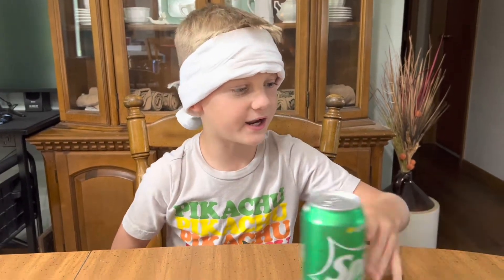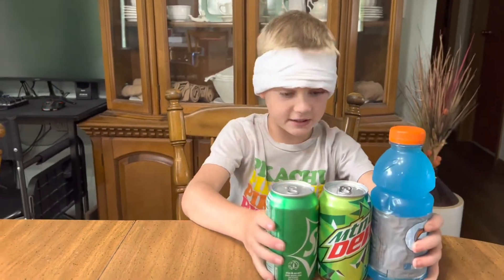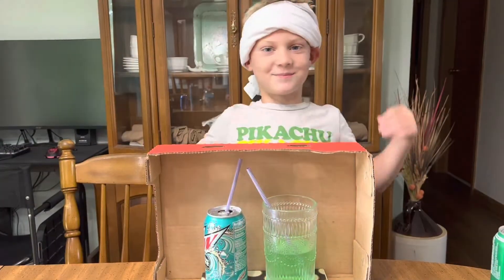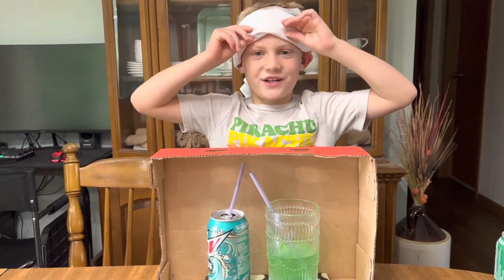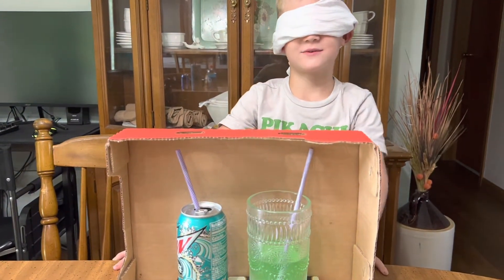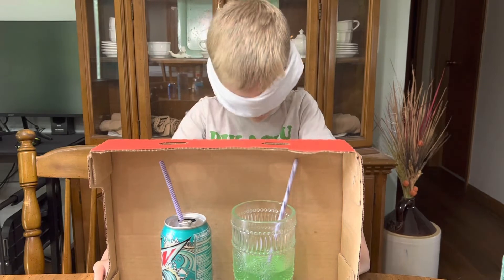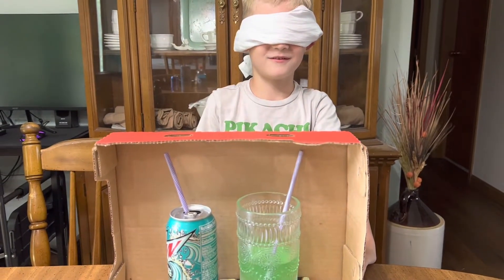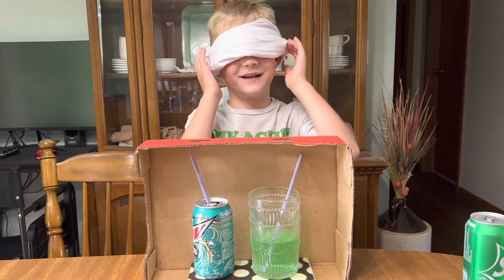Baja Blast Challenge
I challenge you to try the Baja Blast Challenge. Ratio 3 ounces Blue Gatorade, 3 ounces of Mountain Dew and 2 ounces of Sprite.